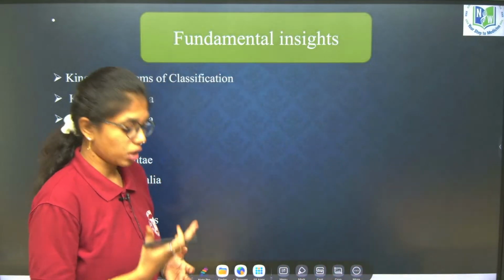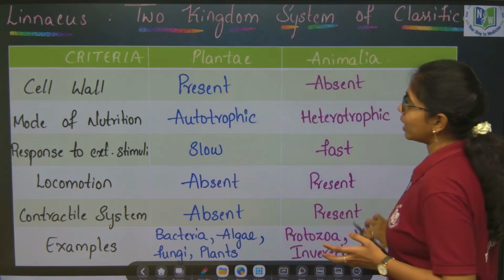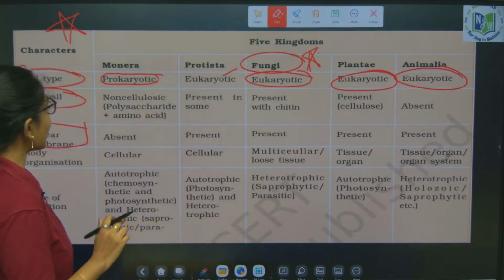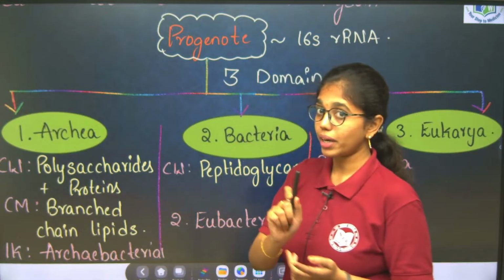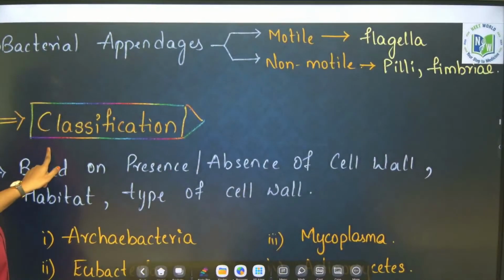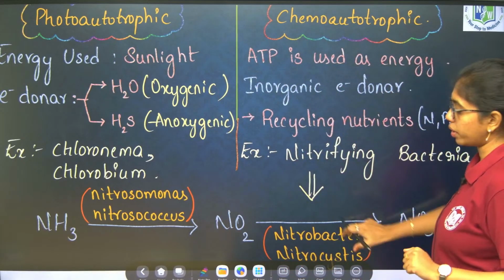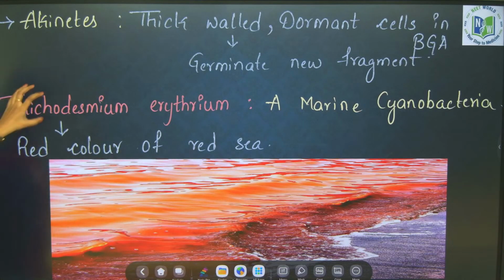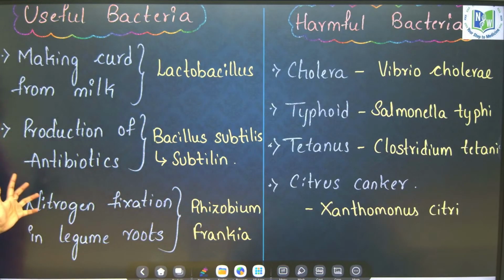5 Kingdom Classification & Monera | NEET 2026 Biology in 1 Shot | 100 Days Series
🔴 LIVE Now | 100 Days NEET 2026 Challenge | Biology Starts Here!
🌱 Topic: 5 Kingdom Classification System + Monera
🎓 Teacher: Sai Prasanna Ma’am
📅 Today’s Goal: Master a foundational chapter of biology in just 1 class!

💡 What Will You Learn Today?
Historical development of classification systems

Whittaker’s 5 Kingdom Classification: Monera, Protista, Fungi, Plantae, Animalia

Features of Kingdom Monera (Bacteria, Cyanobacteria, Archaebacteria, etc.)

Modes of nutrition, reproduction, structure

Important NCERT-based points + previous year NEET MCQs

Tricks to remember all key characteristics in one go

Short notes + handwritten diagrams for quick revision

🎯 This Class is a Must-Watch For:

NEET 2026 aspirants starting from the basics

11th & 12th biology students aiming for clarity

Students weak in taxonomy/classification chapters

Anyone following the 100-Day Biology Challenge

👩‍🏫 About Sai Prasanna Ma’am:
Sai Prasanna Ma’am is a highly dynamic NEET Biology educator, known for her:

Crisp & crystal-clear explanation style

Command over NCERT-based teaching

1-shot conceptual delivery of high-weightage chapters

Exceptional focus on student motivation and retention

🌟 Special Focus: Foundation + MCQ solving + Diagram-based memory hacks
🧠 Student Feedback: “Ma’am makes even taxonomy look interesting!”

🌟 About NEET World – YOUR STEP TO MEDICINE:
NEET WORLD is India’s trusted biology powerhouse for NEET aspirants.

Daily practice tests

Diagram-focused teaching

100-Day, 60-Day & 30-Day challenge series

Foundation-to-advance level strategies

🏆 Join the mission – From basics to top AIR, we guide your journey to medicine.
Your MBBS seat is not a dream—it’s your next destination.

📣 Join Our Telegram / WhatsApp for Notes & Tests
📥 Get all class PDFs, daily quizzes & updates instantly.